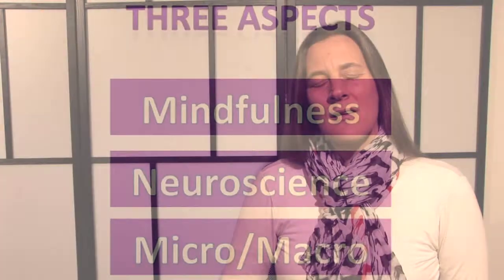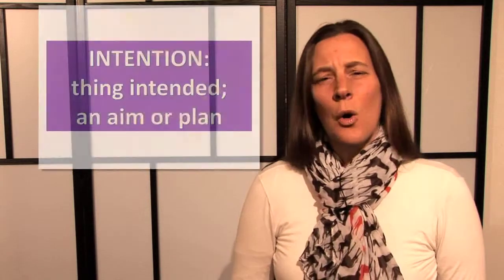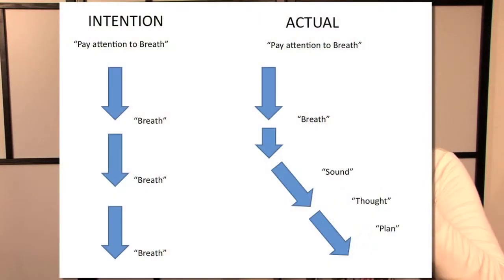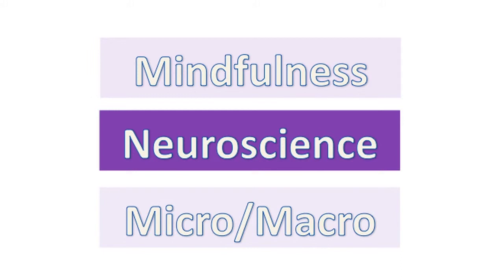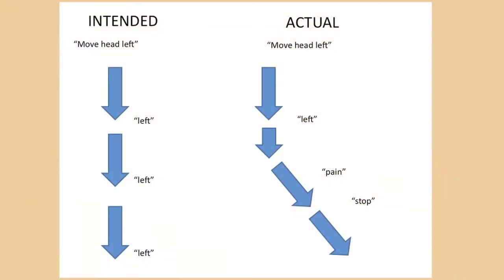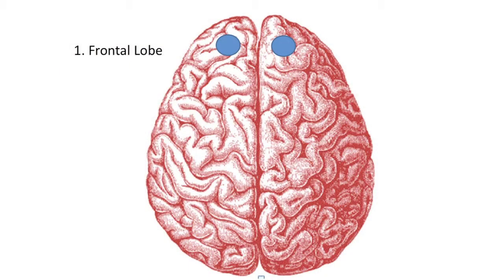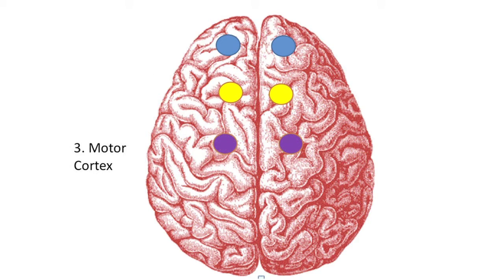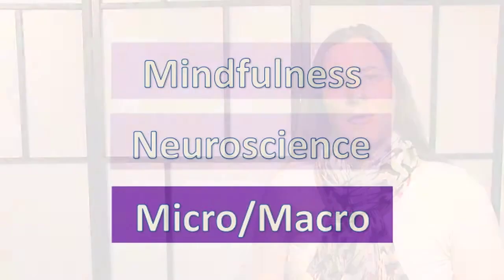Dr. Tamara Russell Intention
Explaining how intentions unfold in the brain in relation to movement and the relevance to meditation practice.